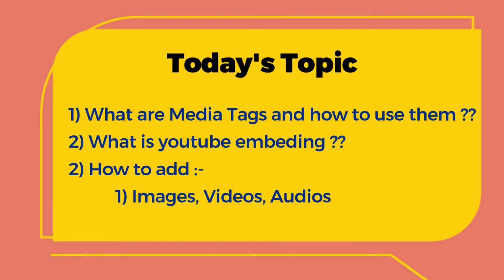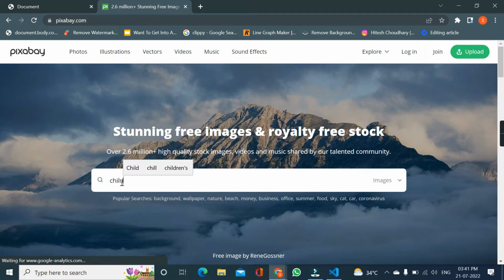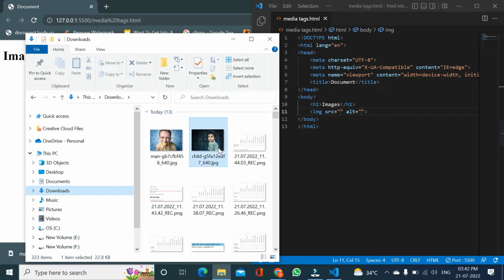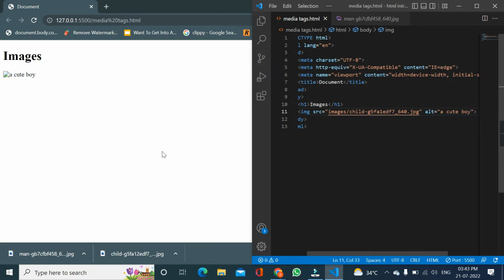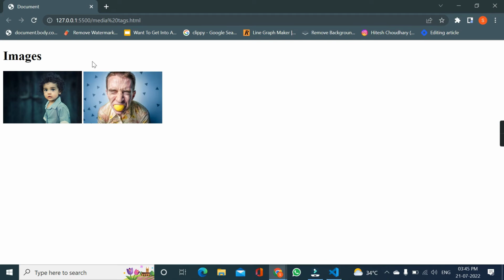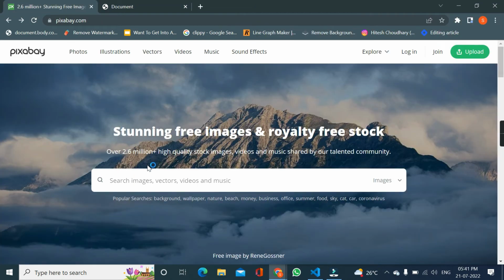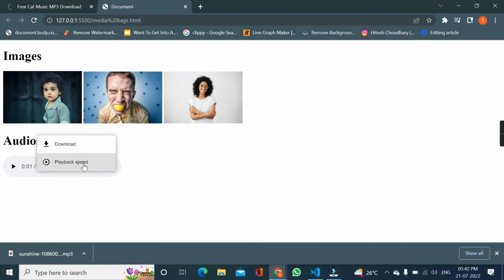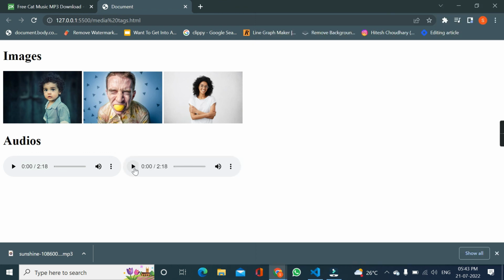Media Tags in HTML part 1 || How to add Audios and images || Fullstack JS Web Dev || Code with Akash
This is the 5th video is the full stack js web dev playlist where you will learn trending technologies such as node, express, CSS, js, react, angular, next.js, brain.js, three.js, and many more needed to create amazing websites like amazon and myntra, etc. to land on your dream job.

In this video, we have learned about modern Media tags such as pictures and audio in html in the next video we will finish by learning favicons, SVG, iframes and many more.

0:00 Today's Lecture Name
0:15 Please Subscribe
0:25 Prev Videos
0:38 Today's Topic
1:06 Setting up VS Code (Extensions)
1:58 Download Images
2:50 Images (Type 1) with attributes with downloading
6:00 Images Type 2 without downloading
7:08 Audio Type 1
9:25 Audio Type 2
10:10 Question Time
10:20 Long Video part 2
10:40 Please Subscribe